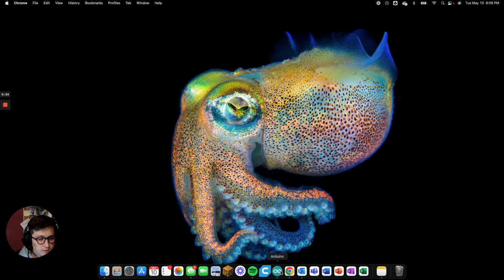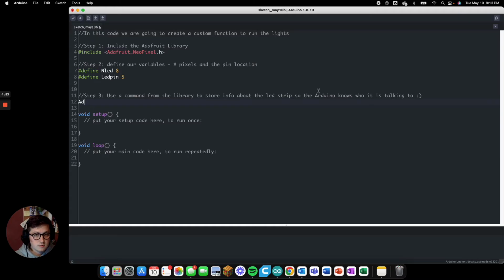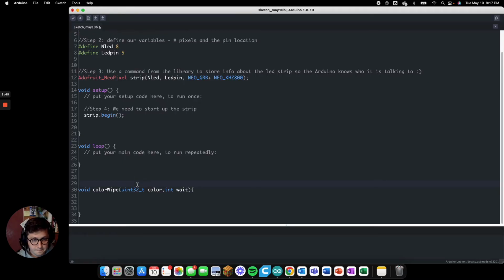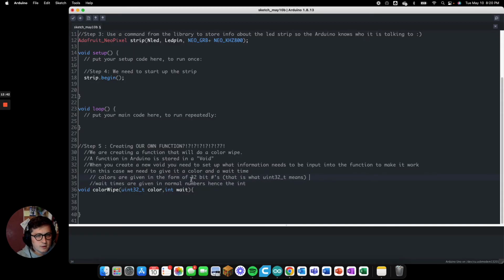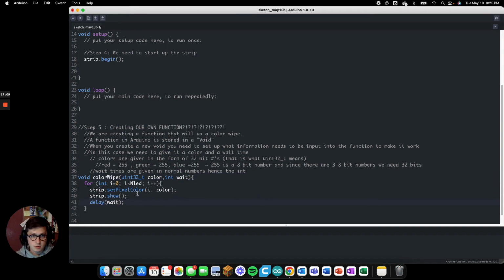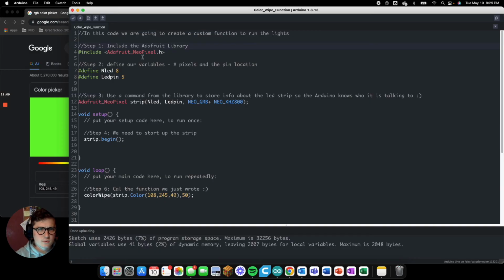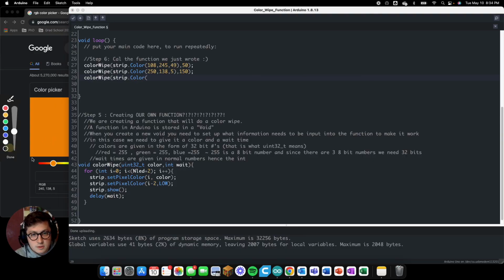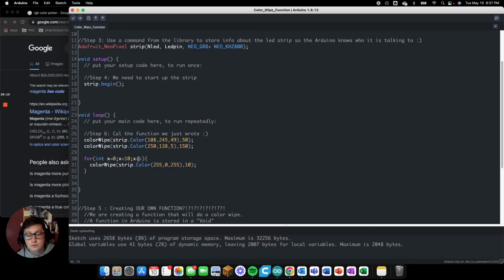Arduino Build 5 - LED Strip Lvl 2- Custom functions CRAZY ENDING!!